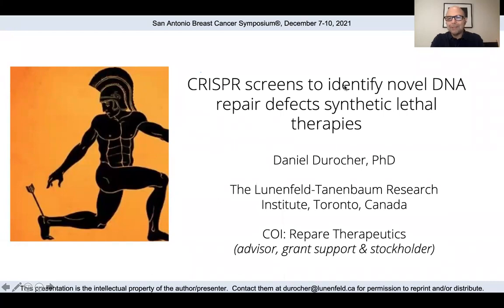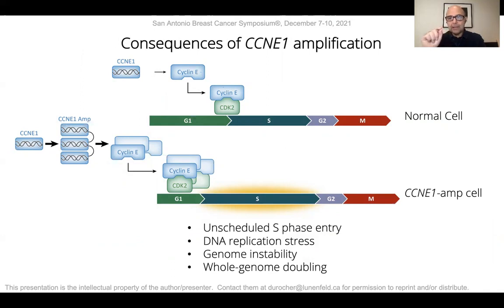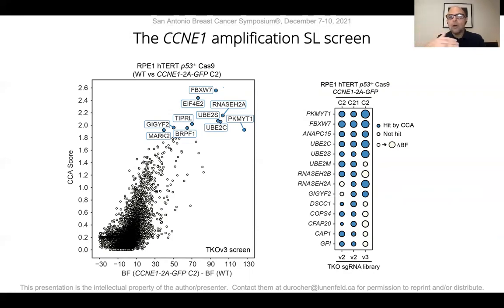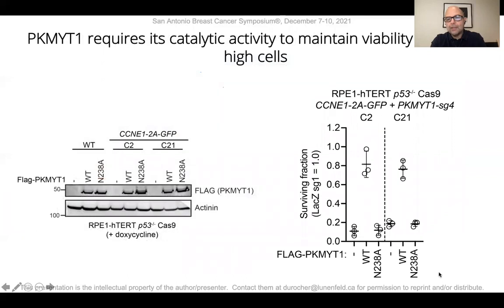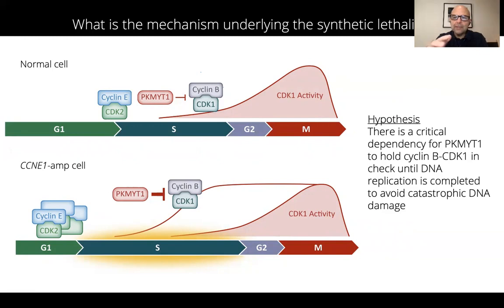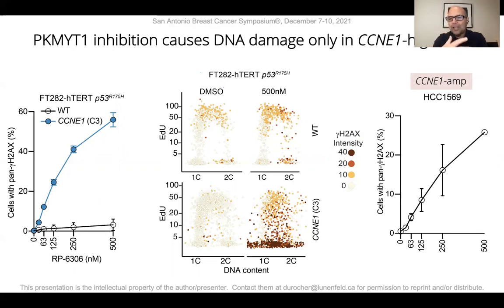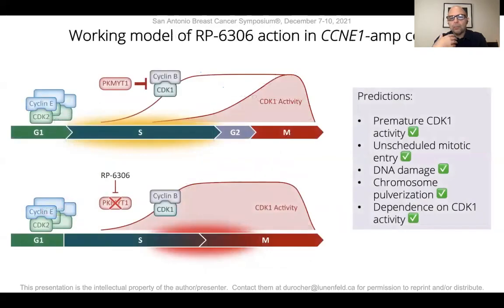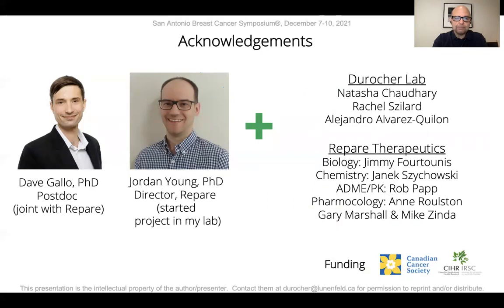CRISPR screens to identify novel DNA repair defects synthetic lethal therapies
CRISPR screens to identify novel DNA repair defects synthetic lethal
therapies
Daniel Durocher, PhD
Lunefeld-Tanenbaum Research Institute
Toronto, Canada